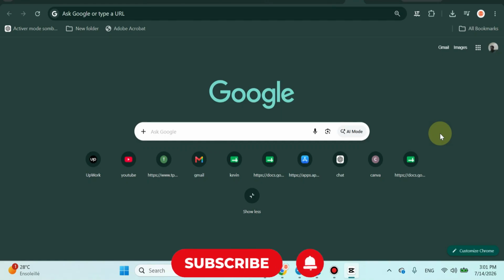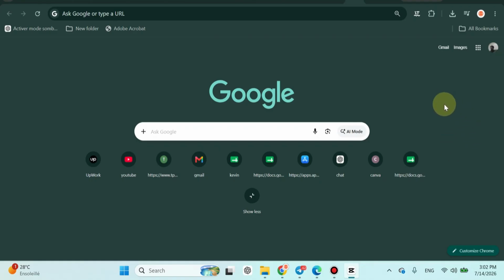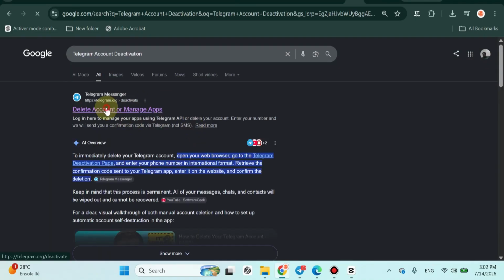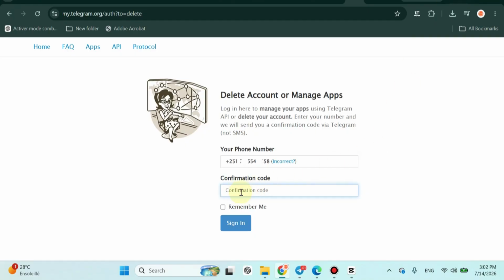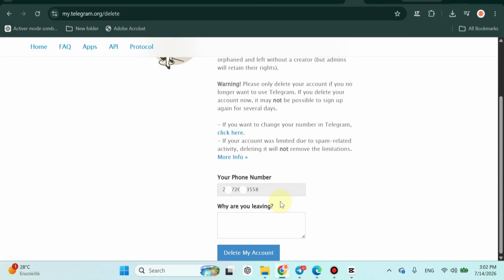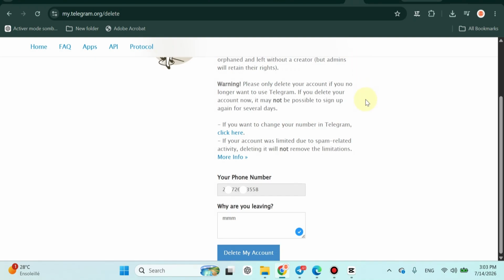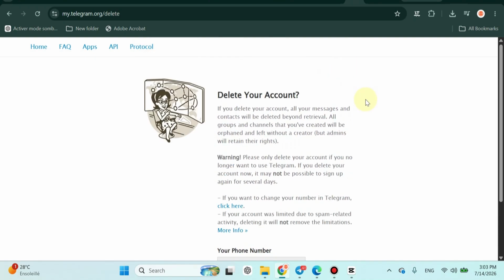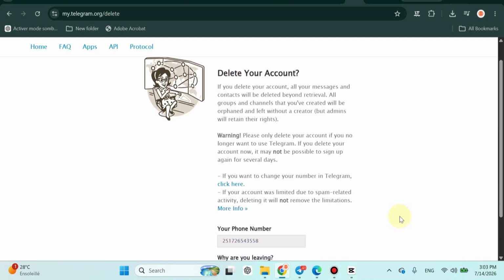How To Permanently Delete Your Telegram Account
Learn how to permanently delete your Telegram account with this easy step-by-step tutorial. If you no longer want to use Telegram, this guide will show you how to delete your account permanently and explain what happens to your chats, contacts, and data after deletion.

📌 In this video:

Open Telegram Account Settings
Use the Telegram Account Deletion Page
Confirm Account Deletion
Understand What Gets Deleted

This beginner-friendly tutorial works for Telegram accounts on PC, Android, and iPhone.